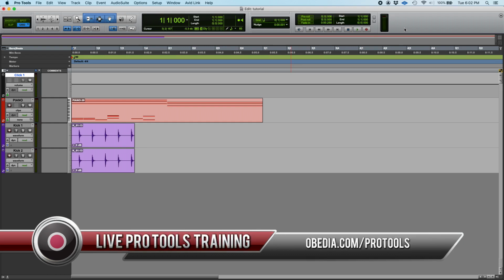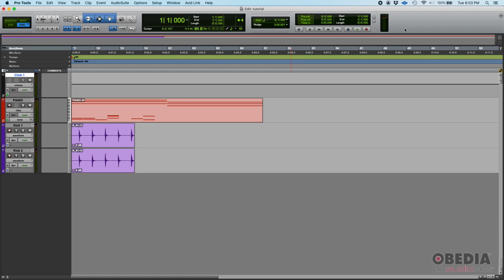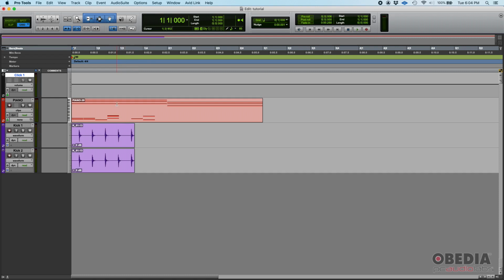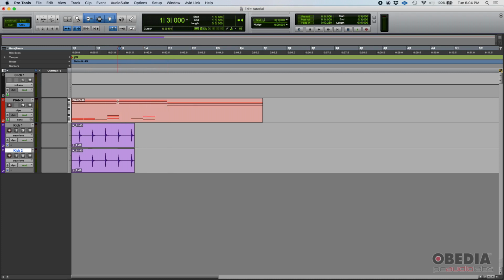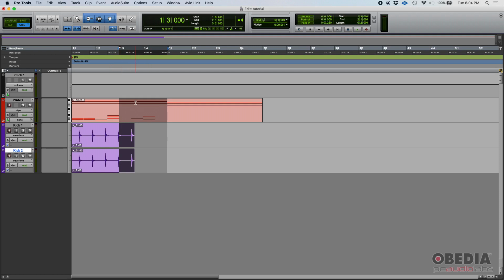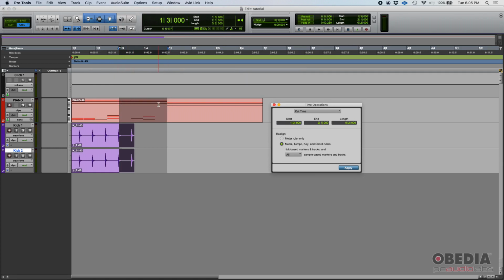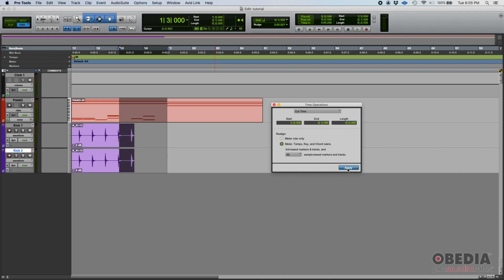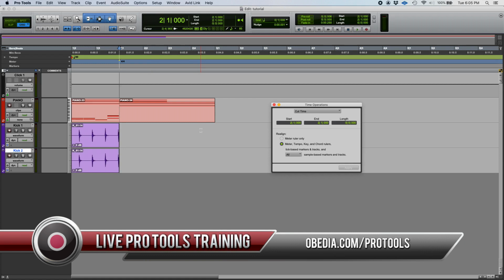Using Cut Time in Pro Tools -- OBEDIA.com Pro Tools Training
In this video, OBEDIA shows you how to use Cut Time in Pro Tools.
Cut time in Pro Tools allows you to cut a piece of time out of your song/project, move it to other locations, or do away with it altogether.